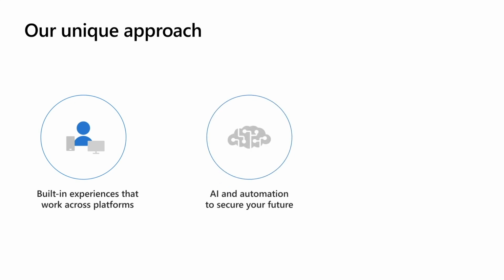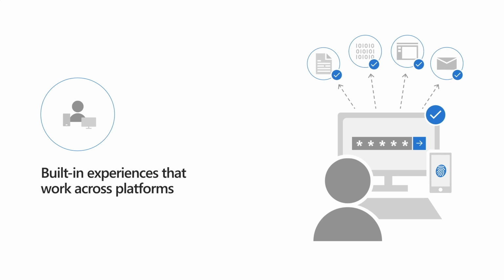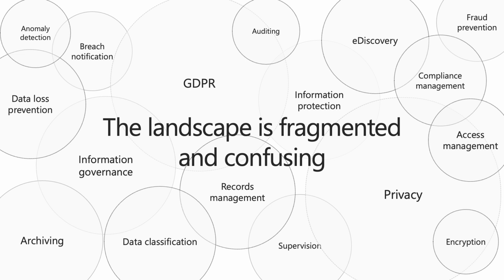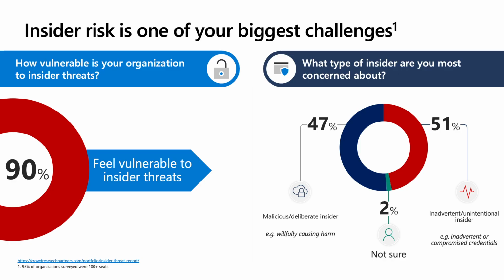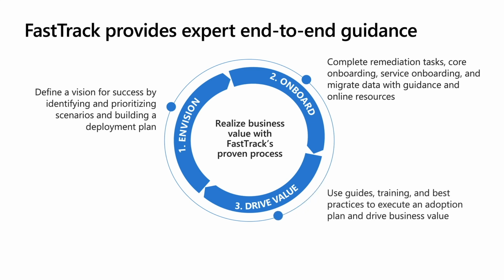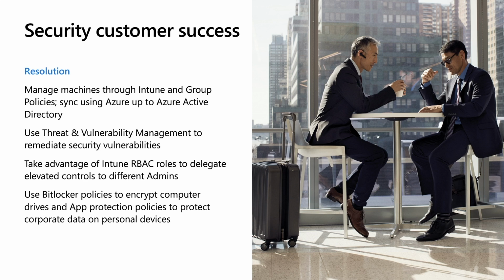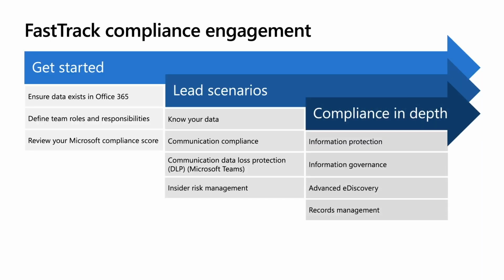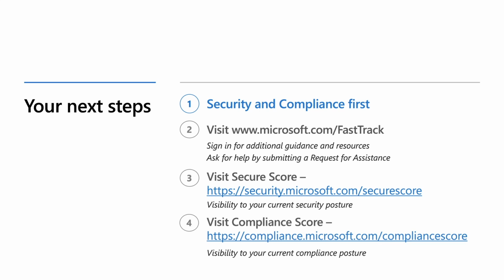Build your foundation for modern security and compliance with Microsoft 365 deployment assistance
With the modern workplace environment comes new opportunities for security vulnerabilities and threats. And now, many customers face compliance requirements, such as GDPR or other industry or government mandates. Come hear how FastTrack can help you mitigate risk when you deploy Microsoft 365. We’ll share customer success stories, best practices, and our approach to protecting and managing your environment.